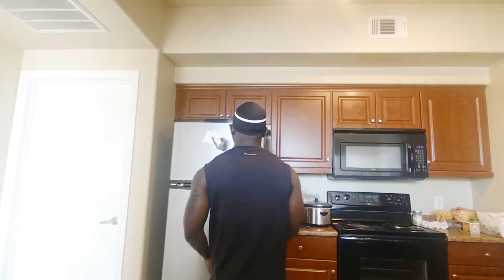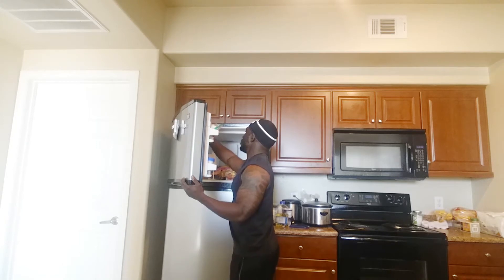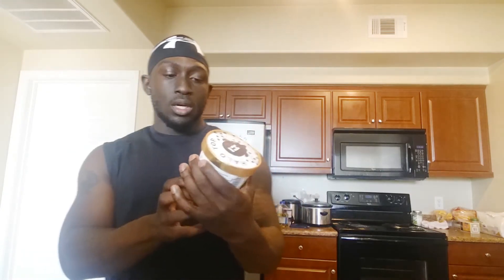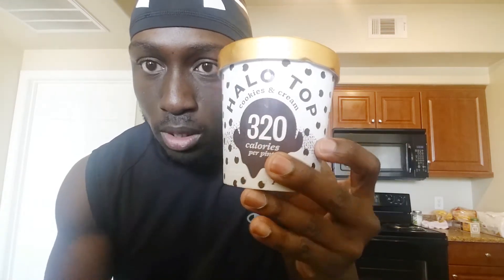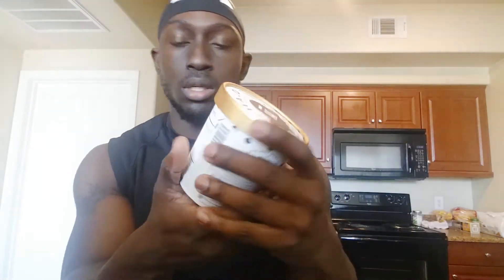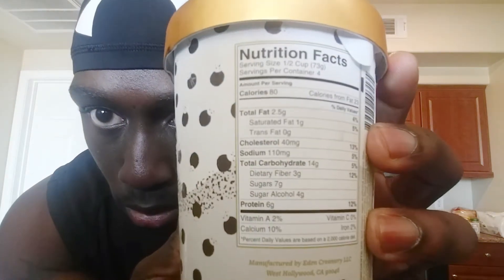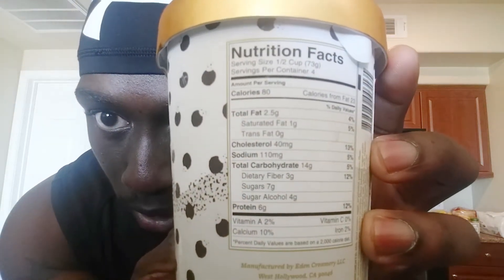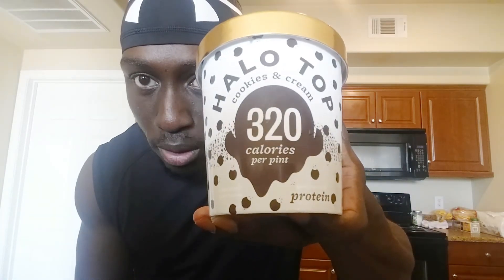Halo Top Creamery Food Review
Food Review for Halo Top Creamery  Ice Cream!